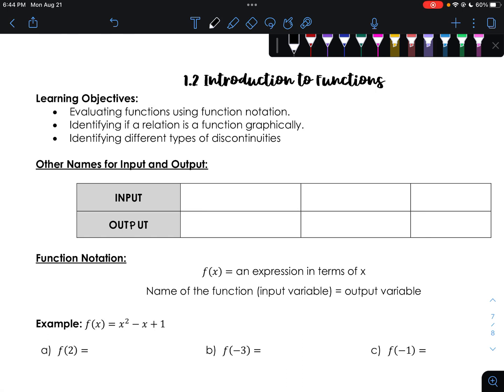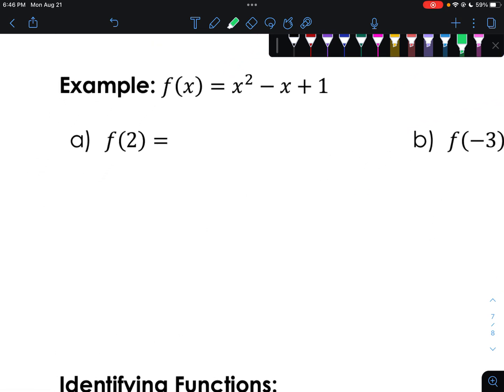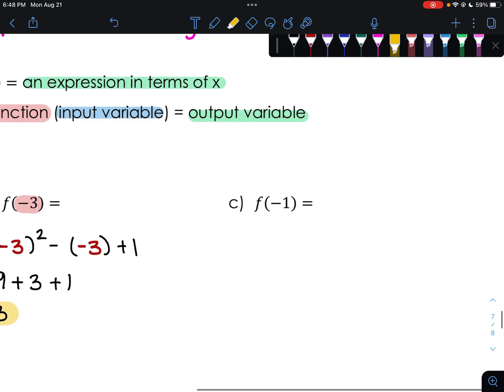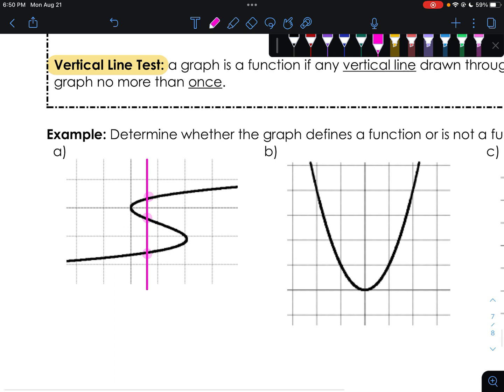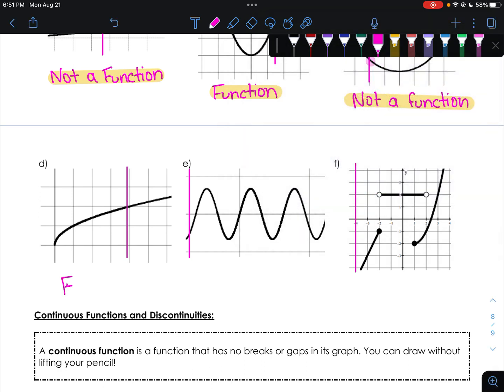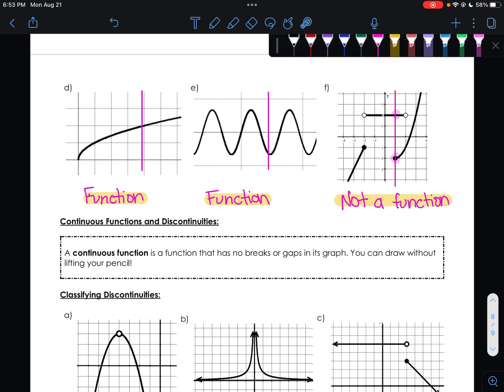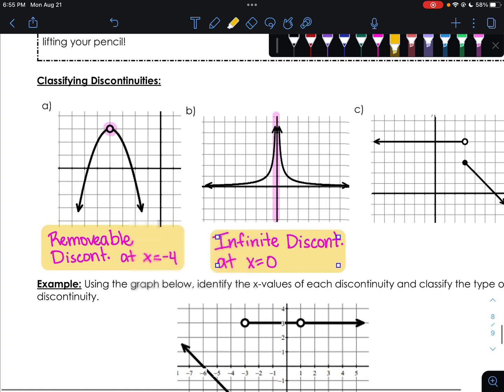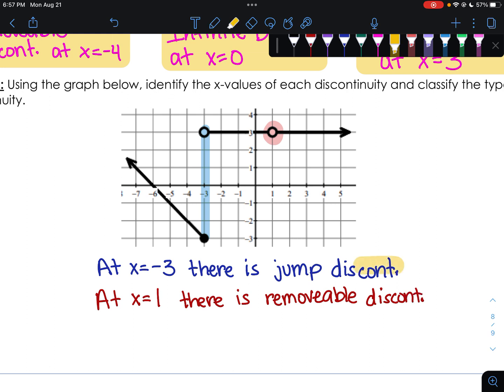1.2 Introduction to Functions